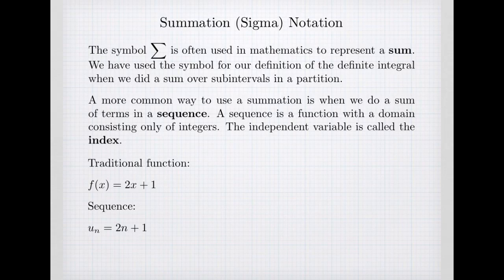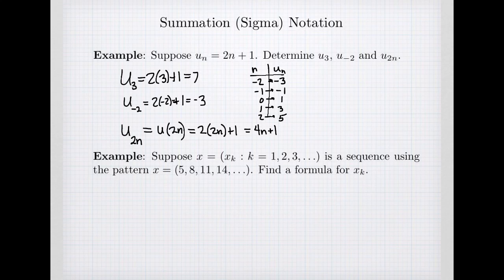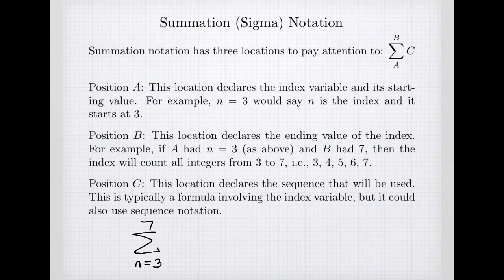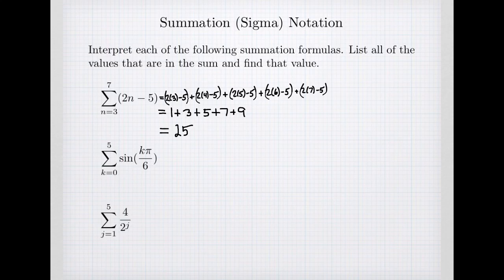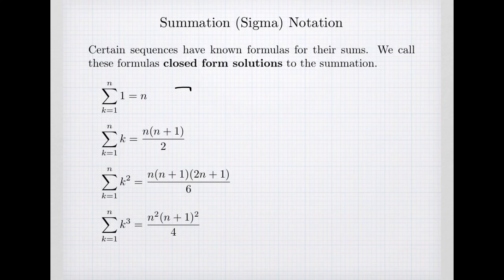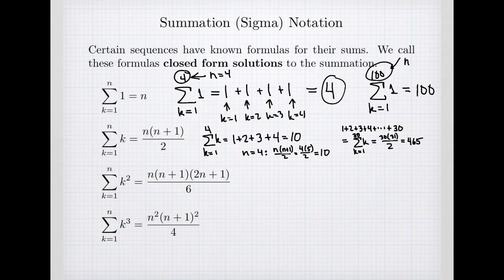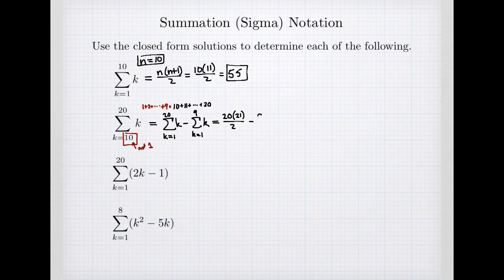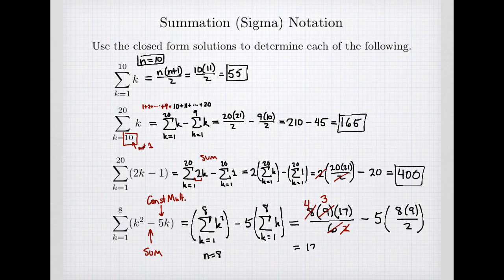Summation Notation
Sigma notation or summation notation is a short-hand way of saying that we want to add some numbers from a particular sequence. This video introduces the ideas of computing these sums.